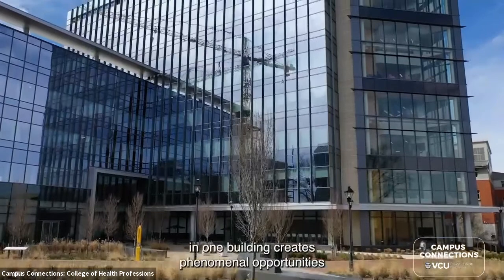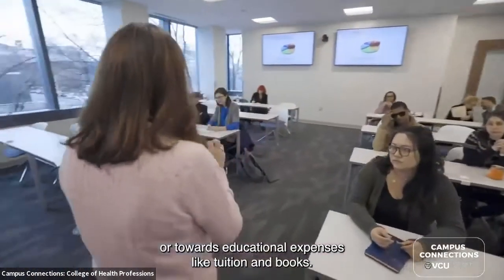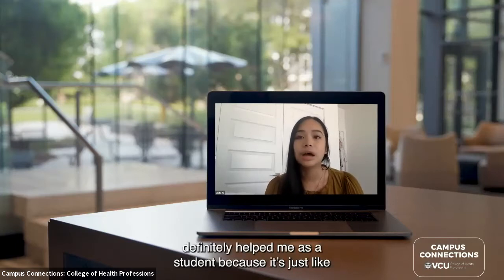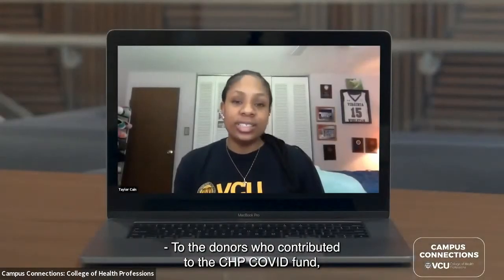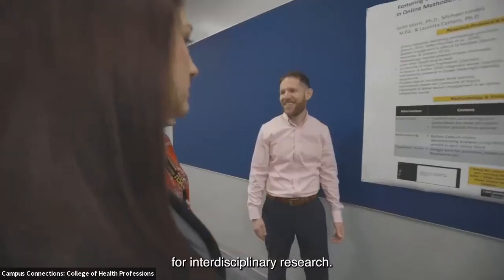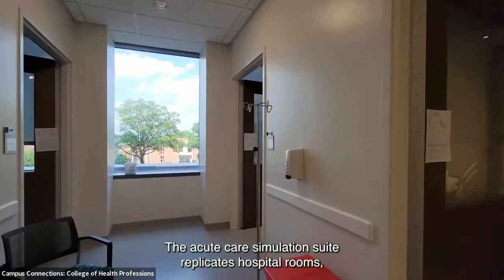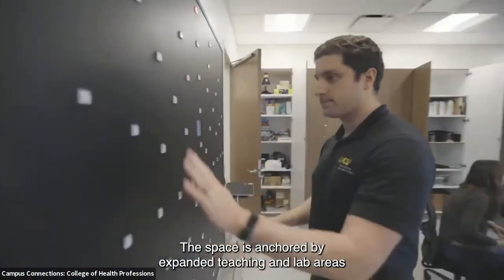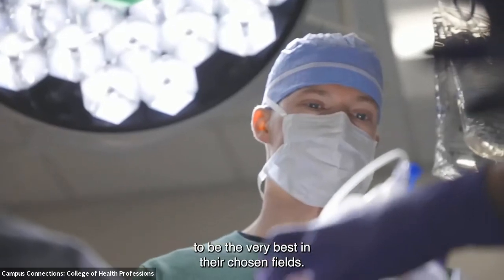VCU College of Health Professions Event | Campus Connections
As part of its spring 2021 event series Campus Connections, VCU hosted a virtual event June 15, 2021 that offered donors an opportunity to learn more about VCU’s College of Health Professions. The program featured a tour of the physical therapy department, highlights from accomplished students and faculty, and an interview with Susan Parish, Ph.D., dean of the College of Health Professions."